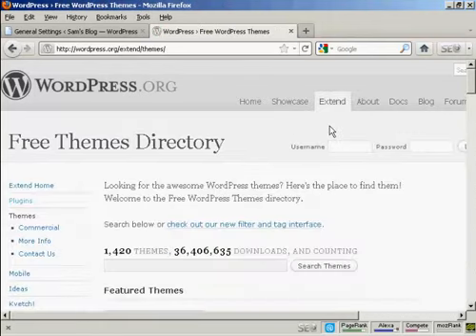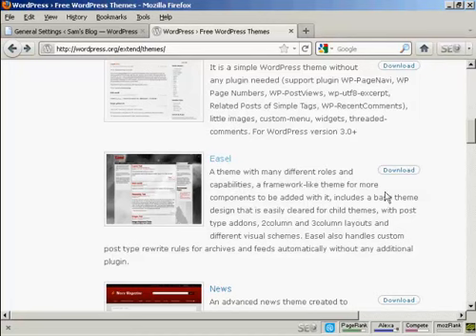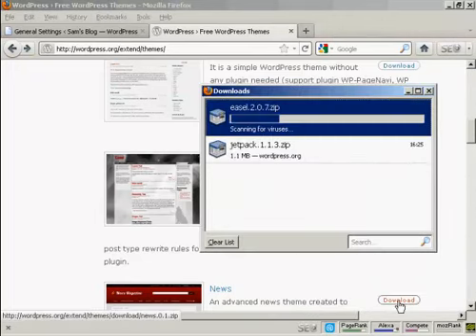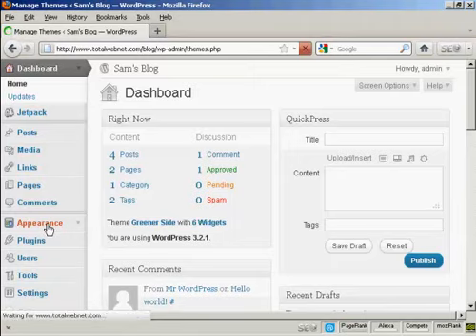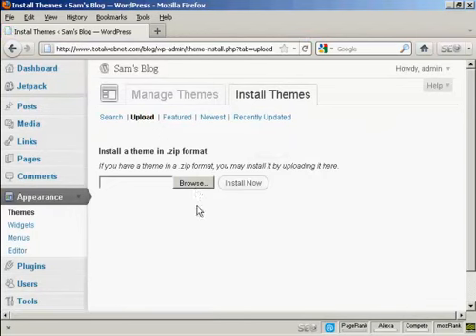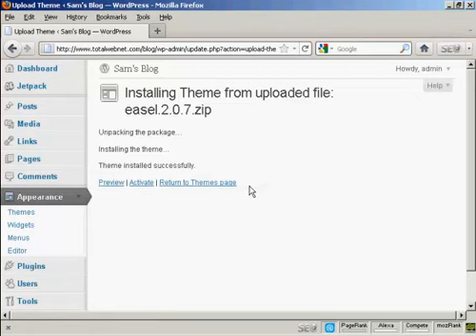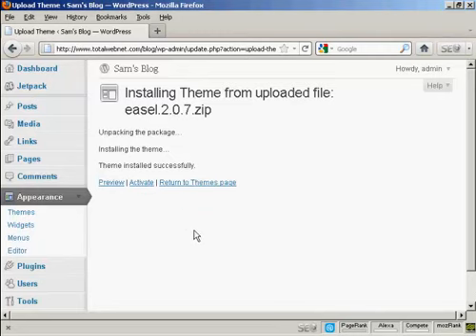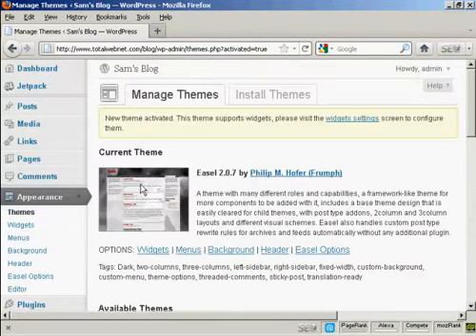install wordpress theme